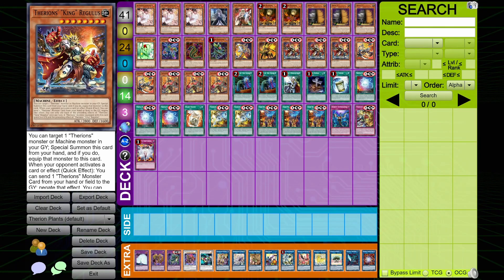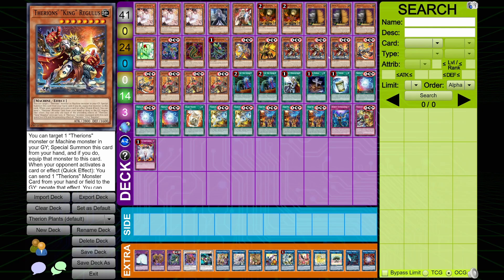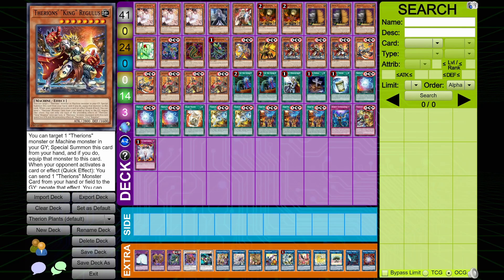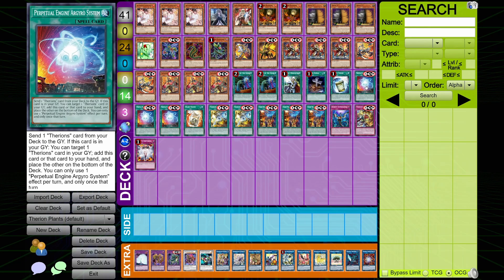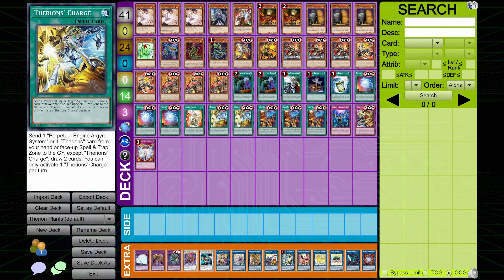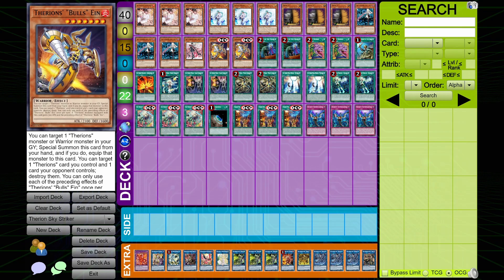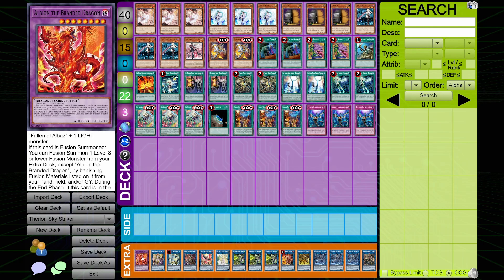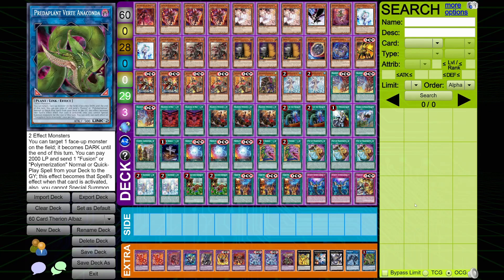Introduction To Therions